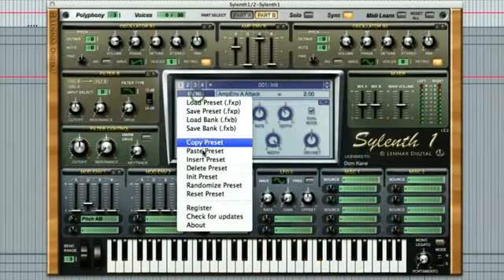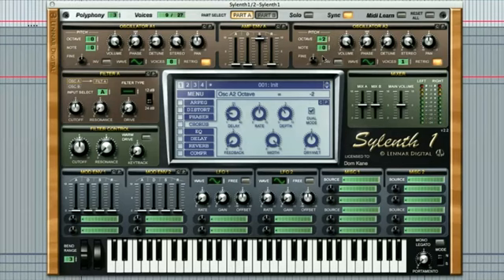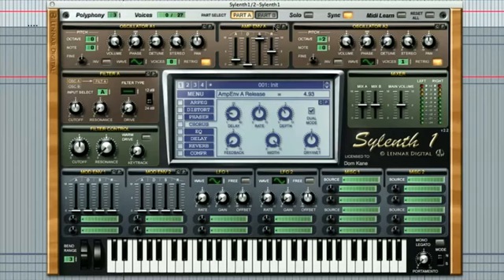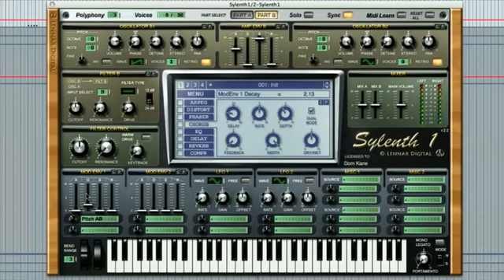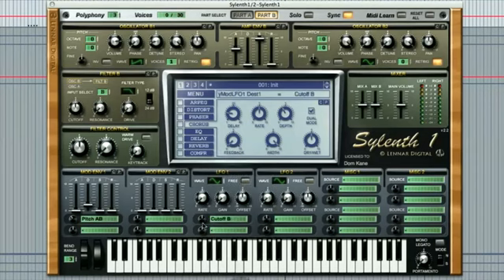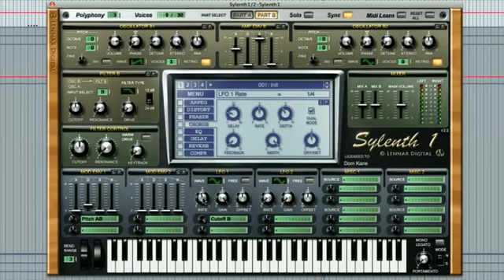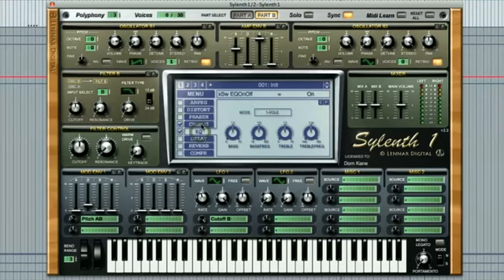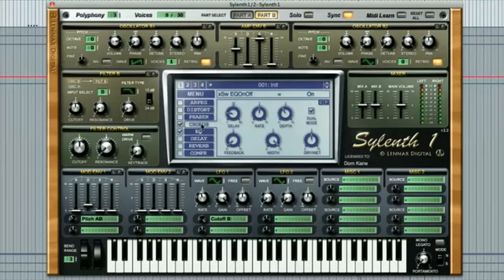10. Making a Lead Patch II